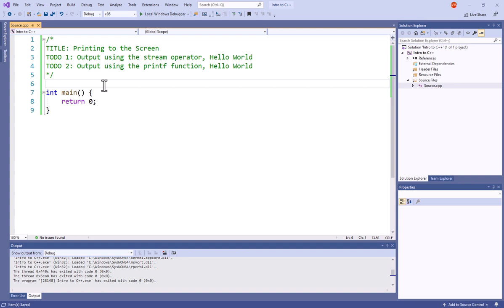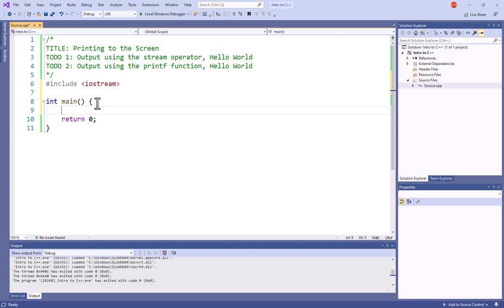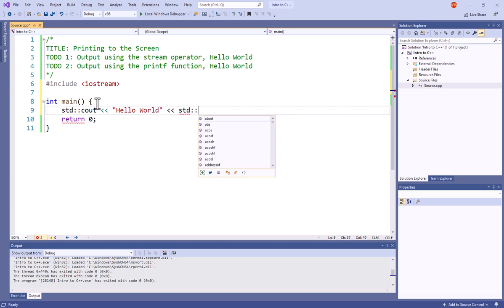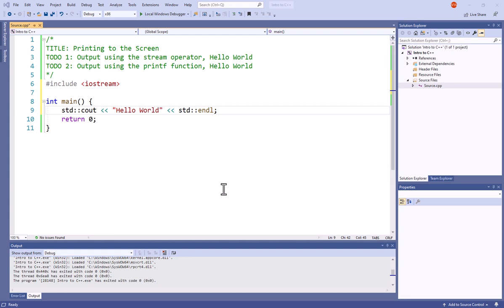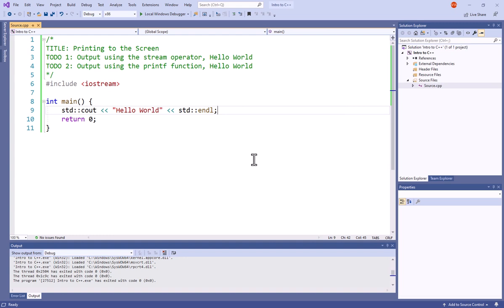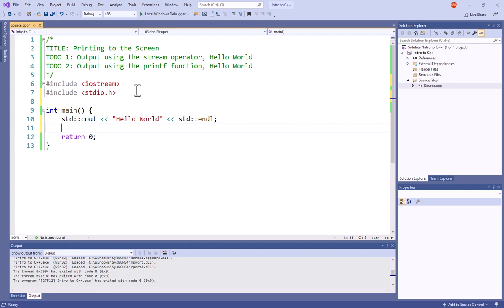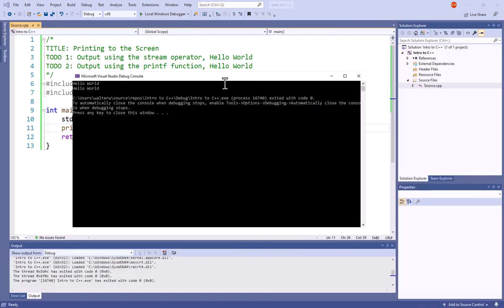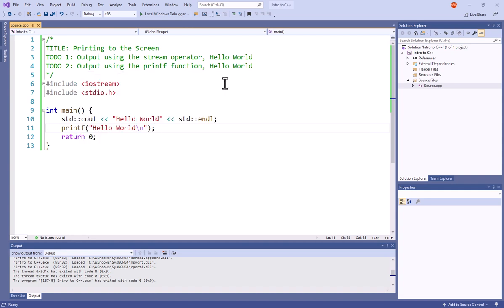C++ Programming Examples 01-2 Writing to the Console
C and C++ write to the console in slightly different ways. C uses a print function called printf(). There are a series or related function calls you can make, but many find this more difficult that the C++ method of using a stream operator.

In this video we look at both methods, and what types libraries need to be imported, as well as how to properly include those videos.